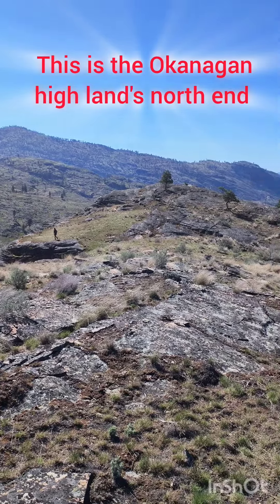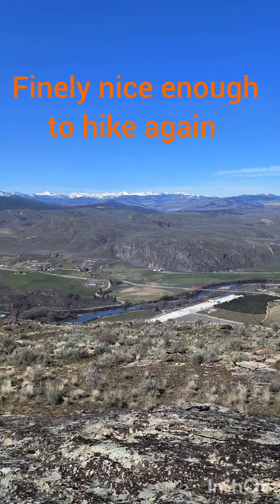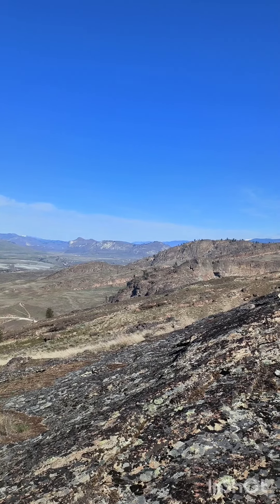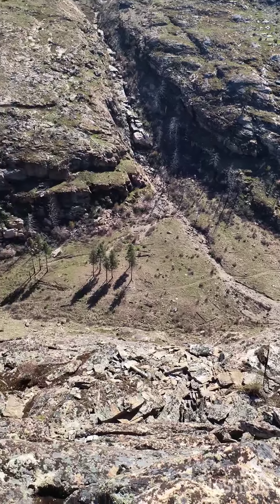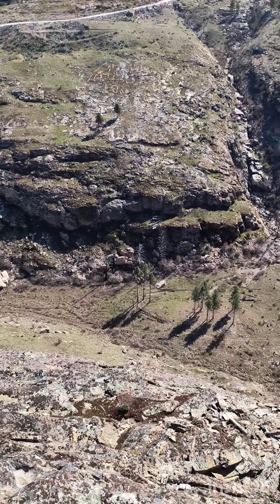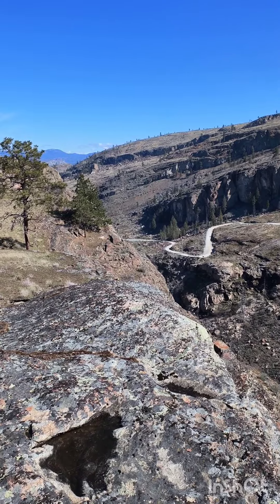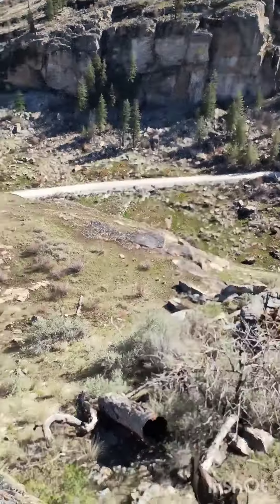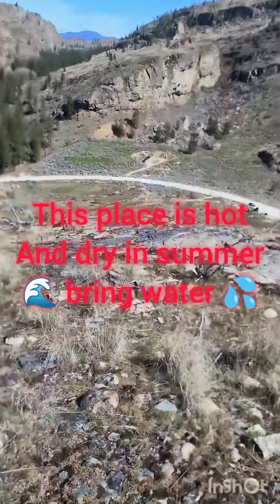hiking okanagan outdoors explore public